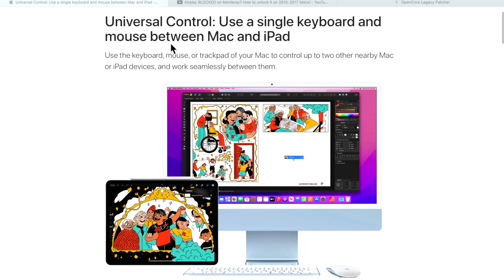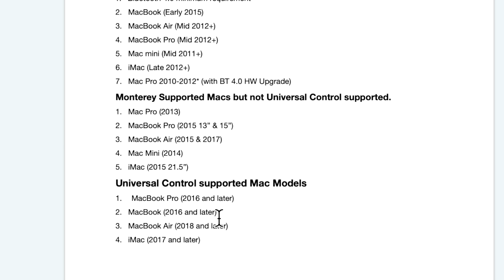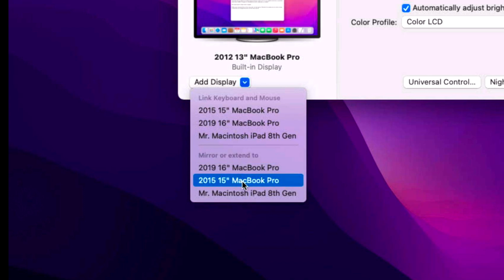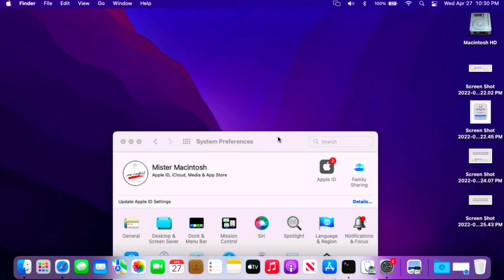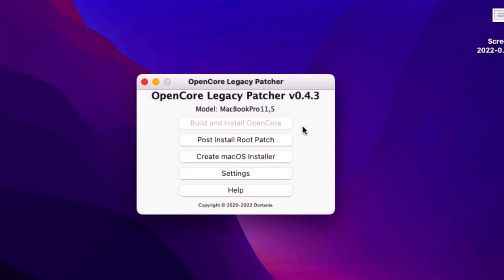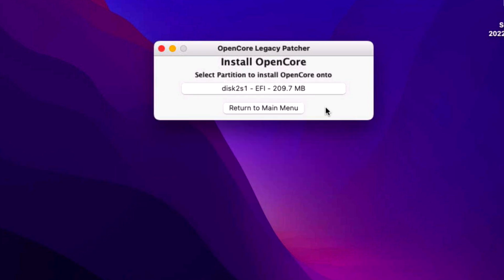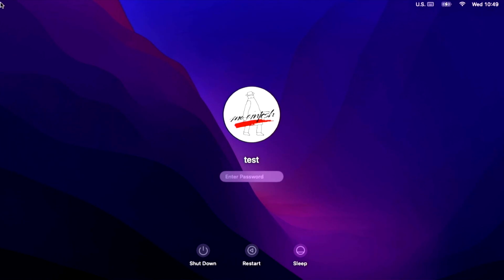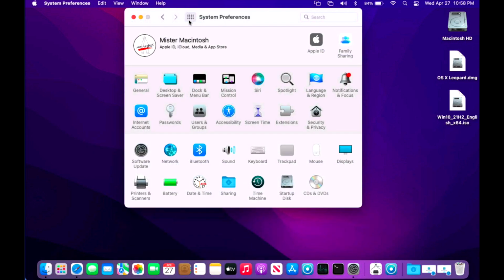Unlock UNIVERSAL CONTROL on 2012-2017 Macs with OpenCore Legacy Patcher & macOS Monterey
I'll show you how to UNLOCK Universal control on your 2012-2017 Mac! You can enable Universal Control with OpenCore Legacy Patcher!! I'll break the video up into two sections. Part 1 Unsupported Macs from 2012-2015 - Part 2 is Monterey Supported Macs that don't have Universal control enabled 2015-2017.

UPDATES SECTION:
None as of right now.

0:00 Welcome and intro
0:25 Unlock Universal Control Compatibility & Requirements
2:49 Two different parts Part 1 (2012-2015) Part 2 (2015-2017)
3:05 Unlock Universal Control on 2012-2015 Unsupported Macs
7:33 Unlock Universal Control on 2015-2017 Supported Macs
17:12 Troubleshooting your Universal Control Setup
18:19 Extra viewing - My How to Setup Universal Control Guide.
18:32 Any Questions? Thank you!

Thank you Mykola Grymalyuk (khronokernel) & Dhinak G (dhinakg) for your work on OpenCore Legacy Patcher! Also a huge thanks to all of the contributing developers that help maintain the patcher! OCLP will bring new life to thousands of Macs saving them from the recycler!

Minimum OS requirements
macOS Monterey 12.3+ & iPadOS 15.4+

Non Monterey Supported Mac Required Hardware
Bluetooth 4.0 minimum requirement
MacBook (Early 2015)
MacBook Air (Mid 2012+)
MacBook Pro (Mid 2012+)
Mac mini (Mid 2011+)
iMac (Late 2012+)
Mac Pro 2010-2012* (with BT 4.0 HW Upgrade)

Monterey Supported Macs but not Universal Control supported.
Mac Pro (2013)
MacBook Pro (2015 13” & 15”)
MacBook Air (2015 & 2017)
Mac Mini (2014)
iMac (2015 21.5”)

Universal Control supported Mac Models
MacBook Pro (2016 and later) MacBookPro13,3
MacBook (2016 and later) MacBook9,1
MacBook Air (2018 and later) MacBookAir8,1
iMac (2017 and later) iMac18,2
iMac (5K Retina 27-inch, Late 2015) iMac17,1
iMac Pro (2017)
Mac mini (2018 and later) Macmini8,1
Mac Pro (2019) MacPro7,1